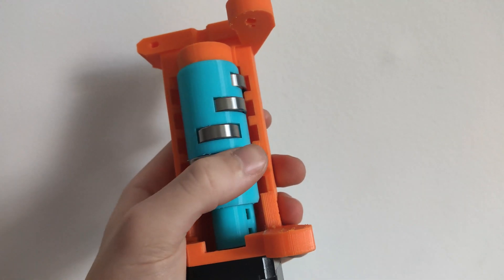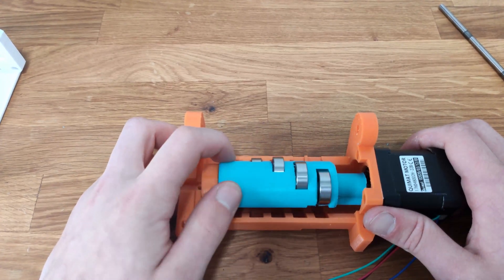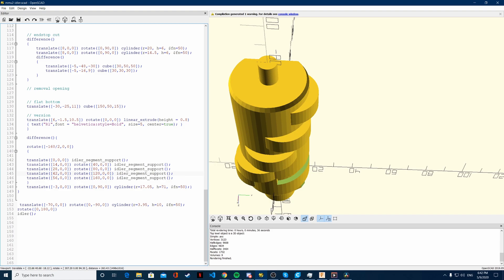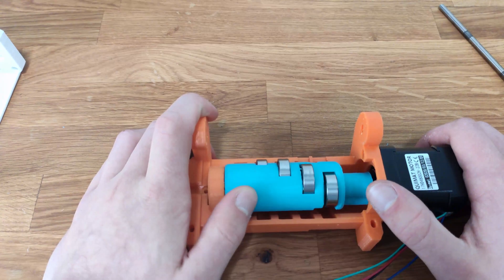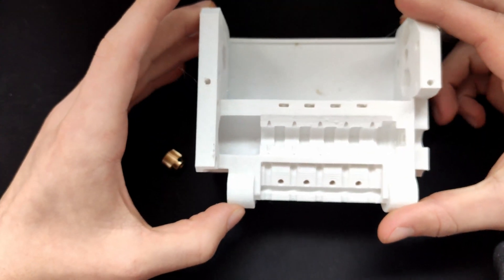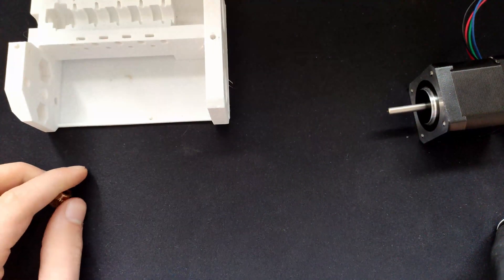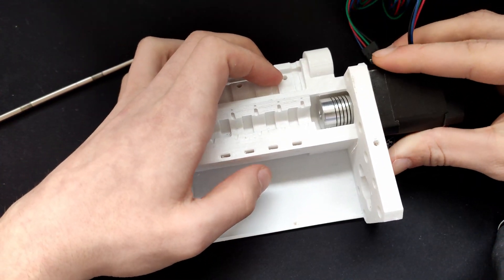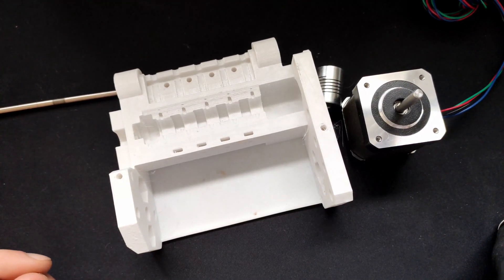MMU2 upgrade on any printer. Part 4: idler assembly and main body changes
In this video I will show the current version of the idler and idler assembly that I am working with currently and I will also speak about the things I need to modify in order for the main body to work properly